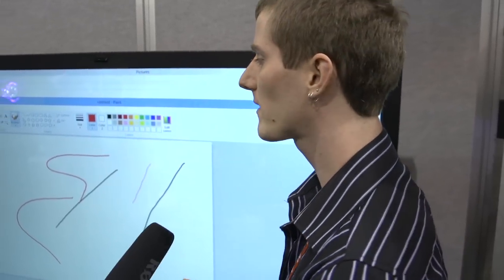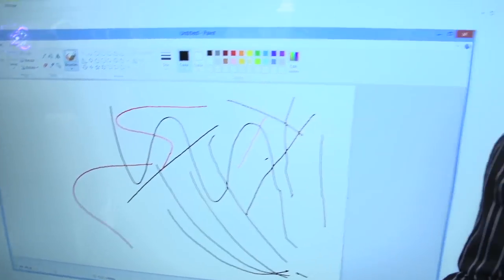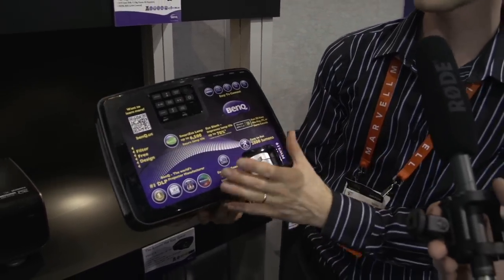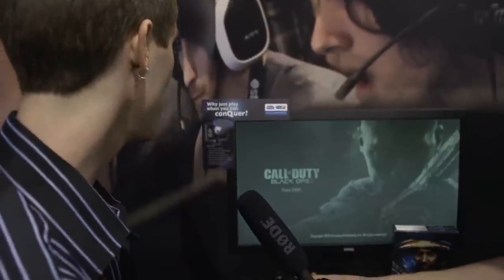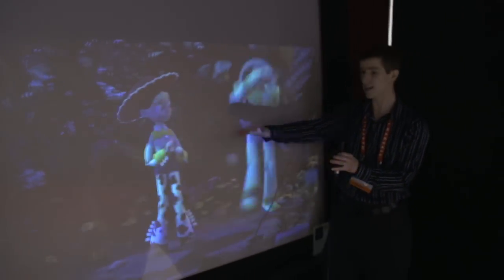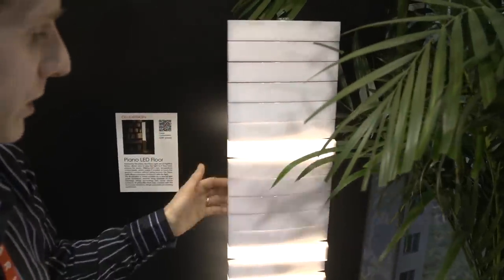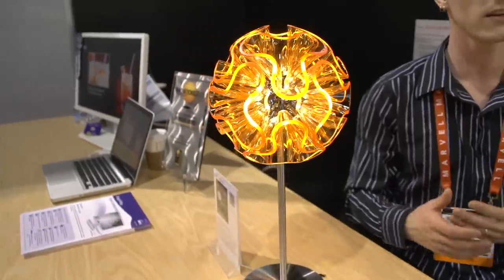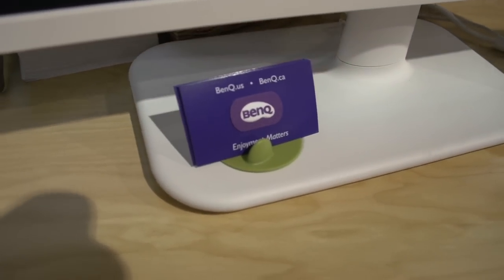BenQ RL2455HM MLG Gaming LCD & Other BenQ Products Linus Tech Tips CES 2013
BenQ has some cool stuff in their booth including a touch screen TV, their new console gaming MLG monitor, a short throw 3D projector, and some home lighting solutions.